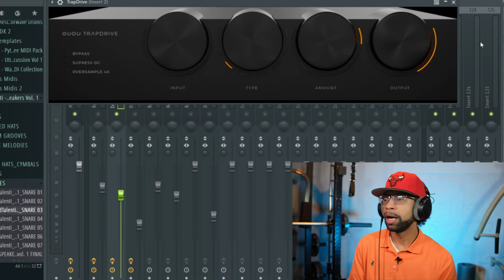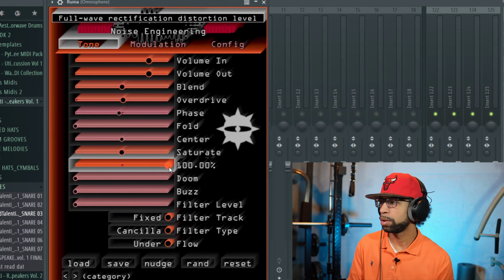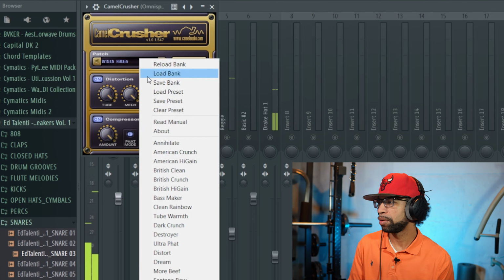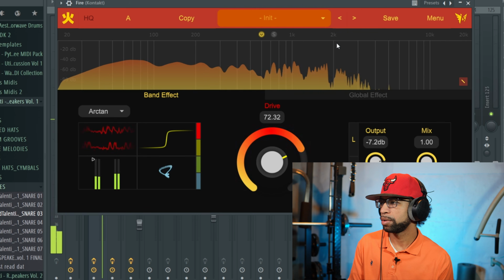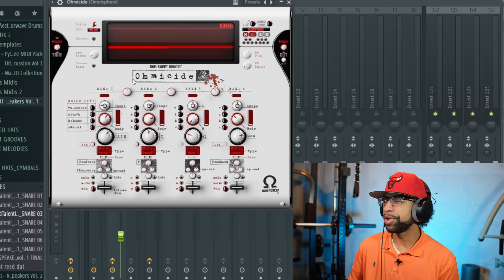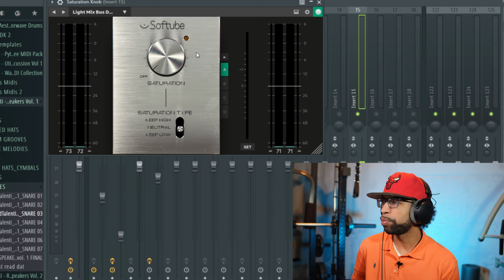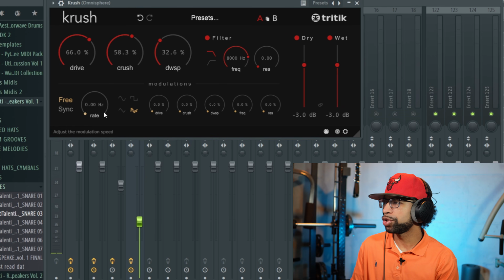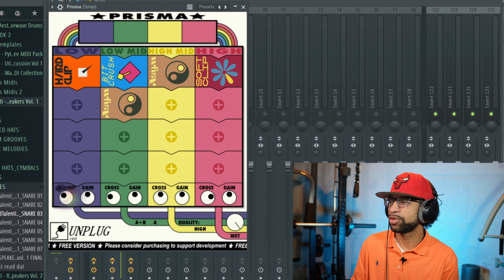The 9 Best FREE Distortion VST Plugins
COMMENT WHAT VIDEO I SHOULD MAKE NEXT ⬇

My Gear:
My Desk

00:00 Intro
00:44 Trapdrive
03:18 Ruina
07:17 Camel Crusher
09:35 Fire
13:05 Burier
15:38 Ohmicide
19:20 Saturation Tube
21:44 Krush
25:04 Prisma